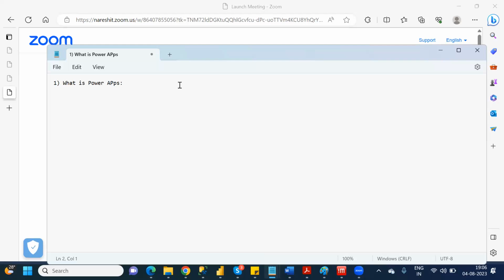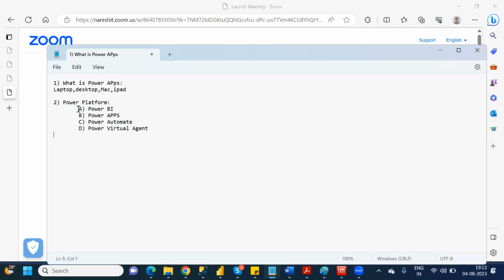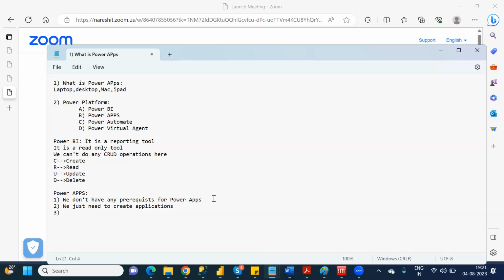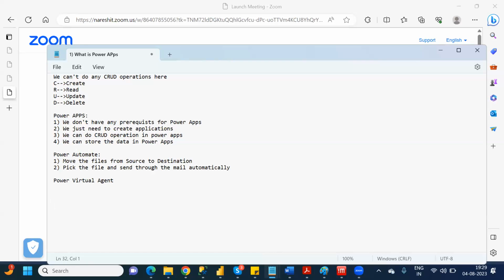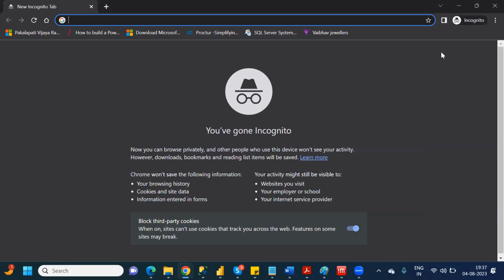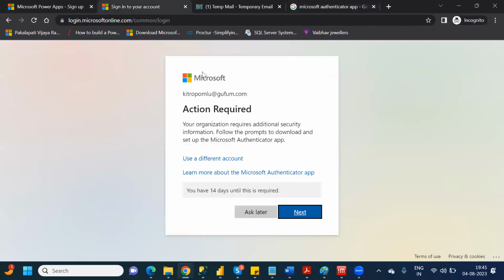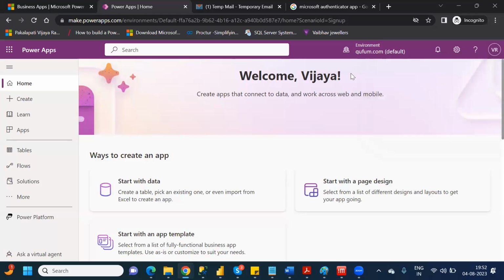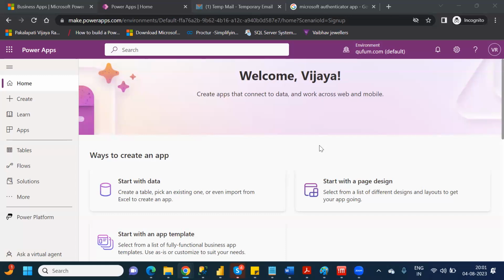Chapter 44 - Basic | PowerApps Mastery Labs